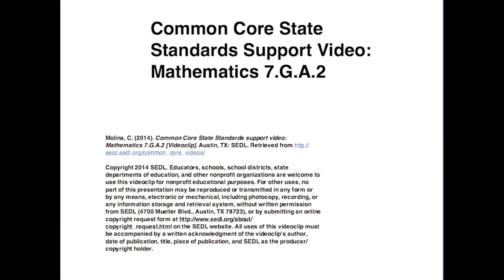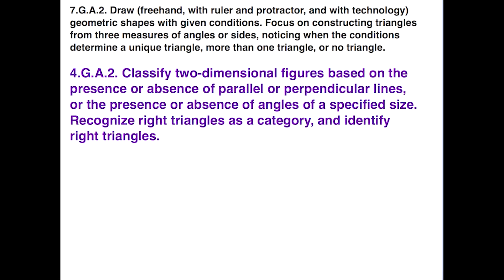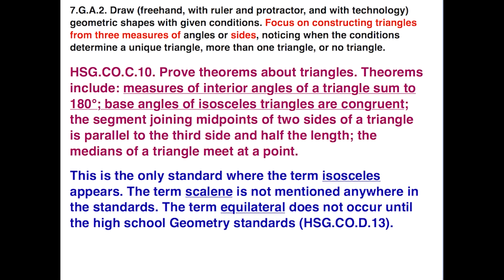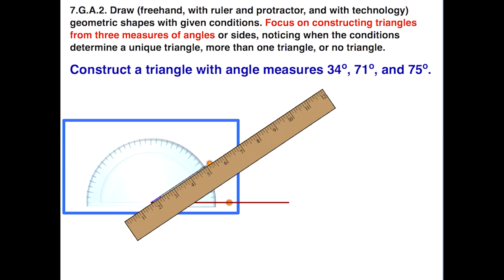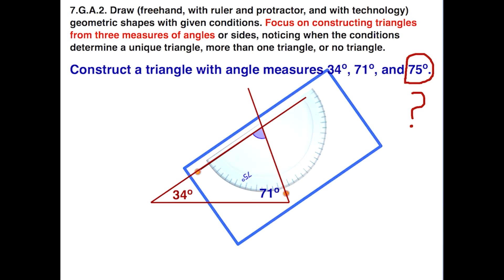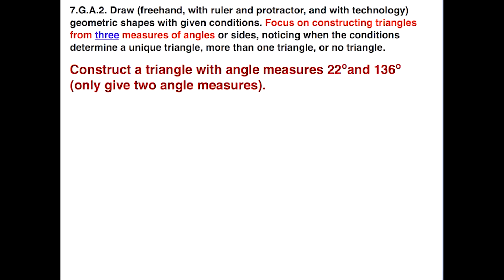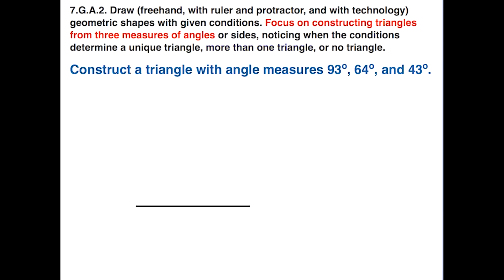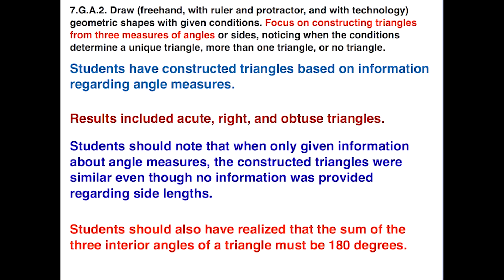7.G.A.2.P1.mp4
Common Core State Standards mathematics video